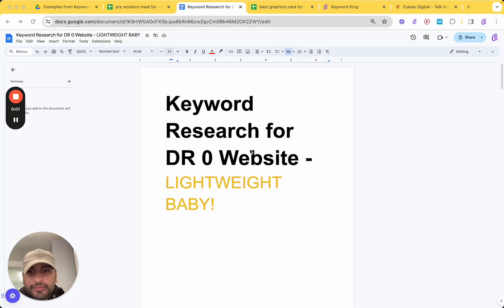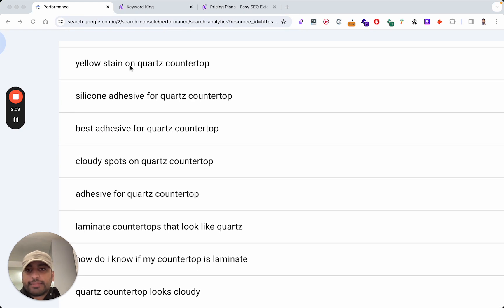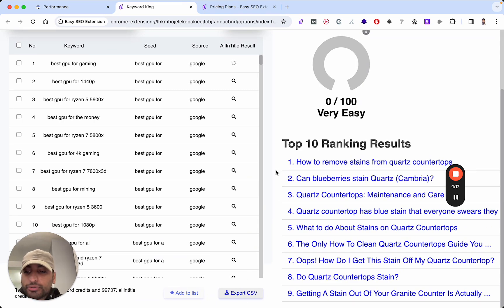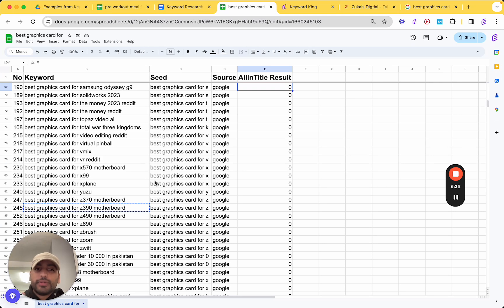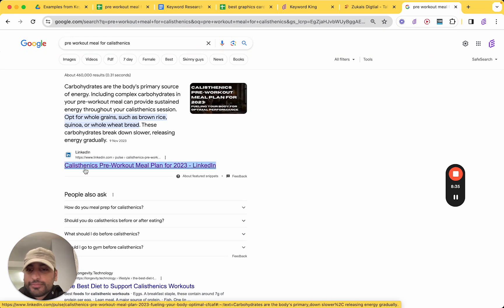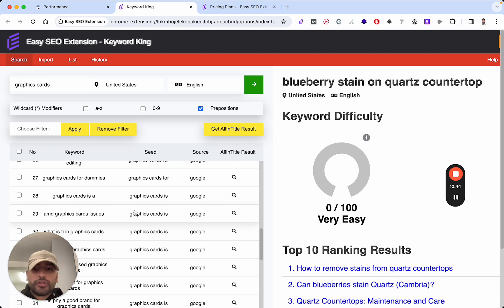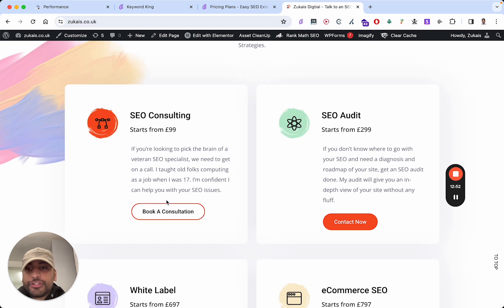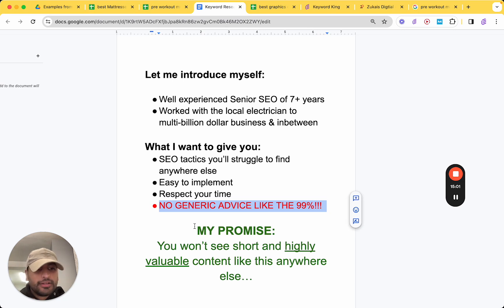Keyword Research for New Sites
In this video, I show you how to do keyword research for your DR 0 websites.

Domain Rating (DR):

DR is a metric developed by Ahrefs, a popular SEO tool. It represents the overall strength of a website's backlink profile on a scale from 0 to 100. The higher the DR, the stronger the website's backlink profile is considered to be. A DR 0 website would typically indicate a website with no or very weak backlinks.

Domain Authority (DA):

Similar to DR, Domain Authority is a metric developed by Moz, another SEO tool. It also evaluates the strength of a website's backlink profile on a scale from 0 to 100. A higher DA is generally associated with a more authoritative website.
PageRank (PR):

PageRank is an algorithm developed by Google to measure the importance of web pages. While Google no longer publicly updates the PageRank score, it was historically a numerical value between 0 and 10 assigned to individual pages. Higher PageRank indicated higher importance.